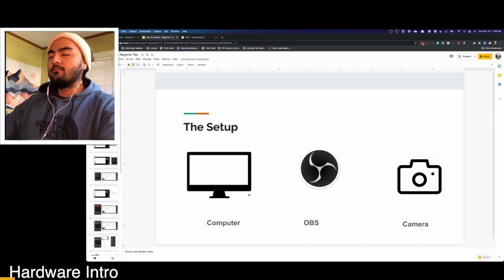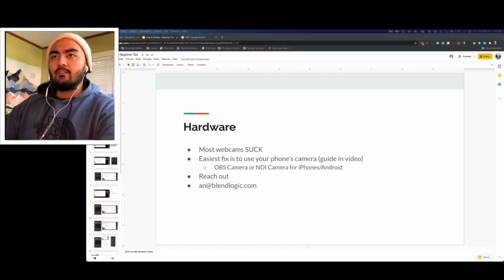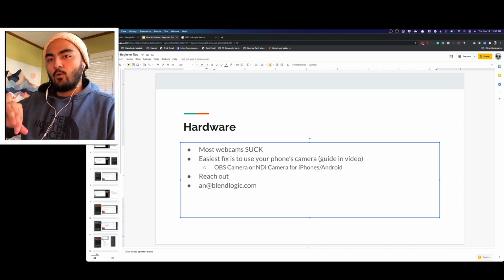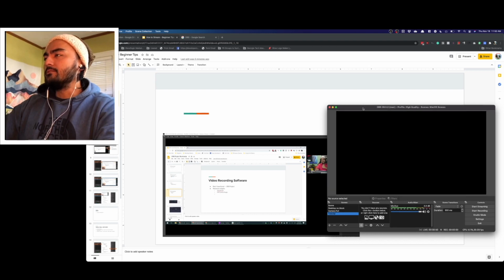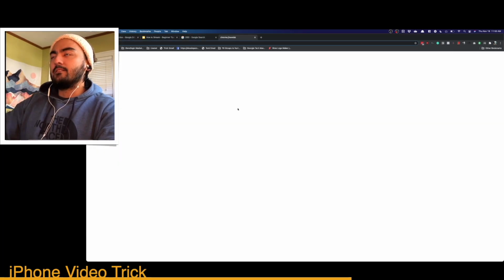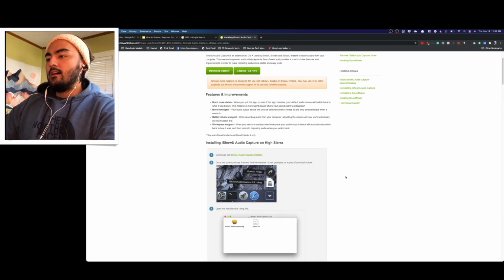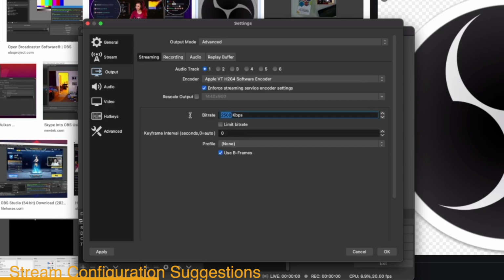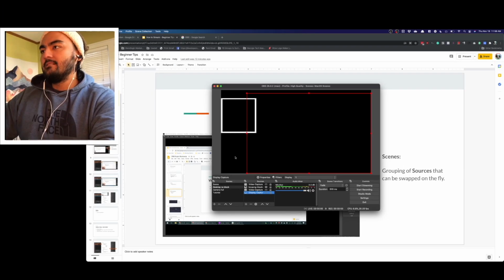How to Stream - OBS Tutorial - New Macbook M1 Performance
M1 are pretty capable chips for OBS Screen Recording and Livestreaming.

The only drawback right now is it is not capable of recording MacOS Desktop Sound with either iSHOWU or SoundFlower.

This video was recorded and finished with the M1 Macbook Air 8GB RAM - 512GB SSD + using Final Cut.

///TubeBuddy Link - A YouTube Analytics site that I personally pay a monthly subscription for, and recommend to anybody looking to maximize their YouTube reach and SEO optimization. TubeBuddy offers a free program, as well as 3 monthly subscription options: Pro, Star, and Legend, all of which offer additional benefits.